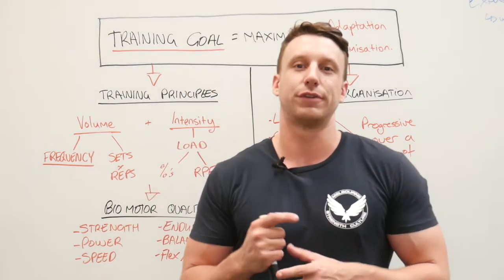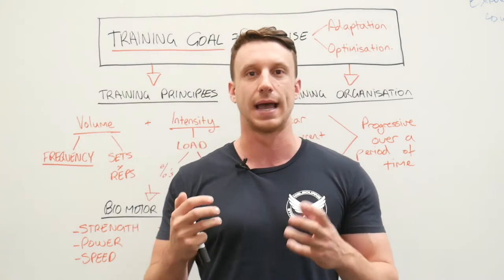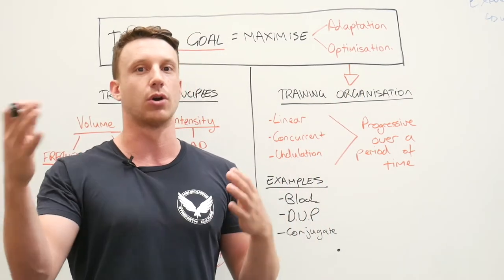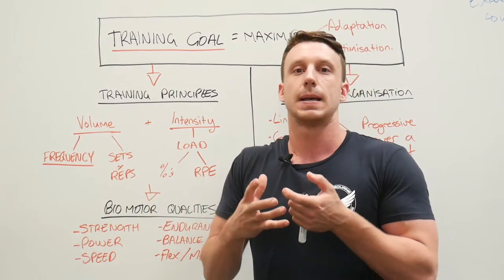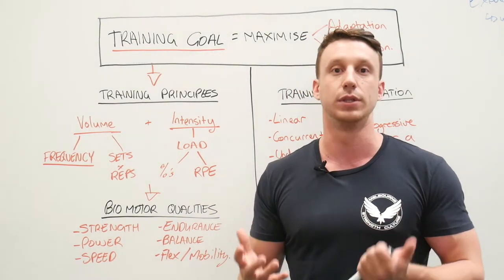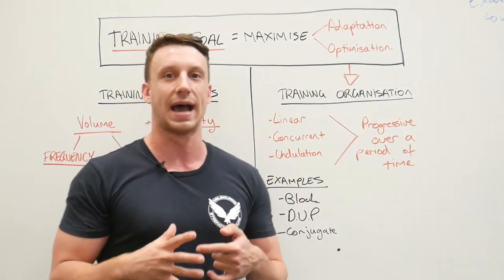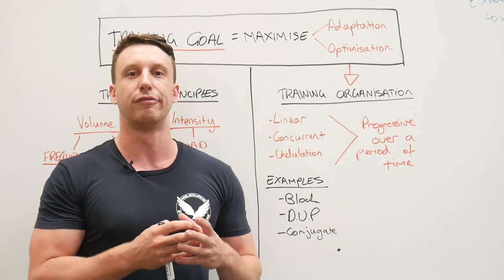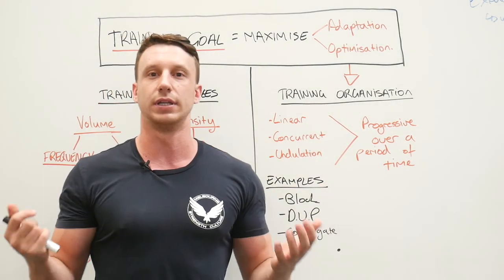Program Musings Part 1 | Training Principles and Periodisation